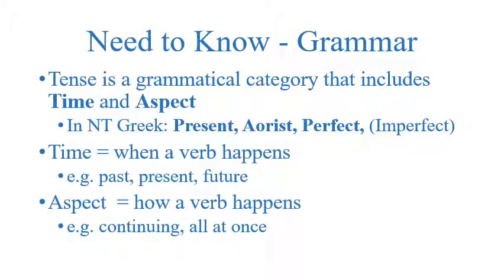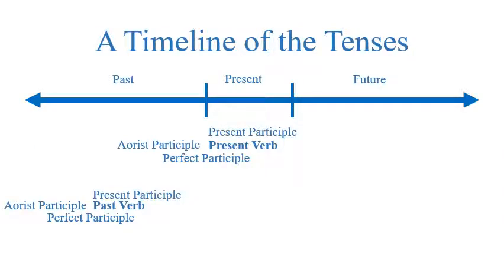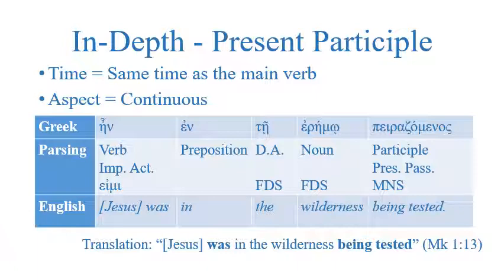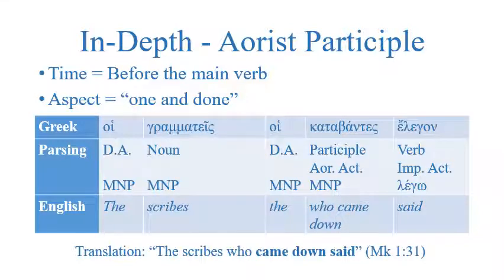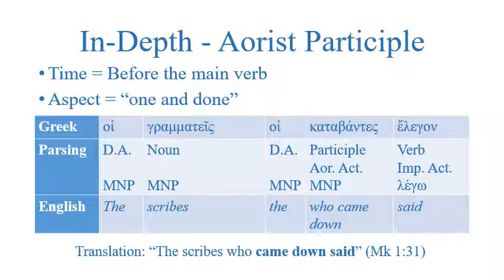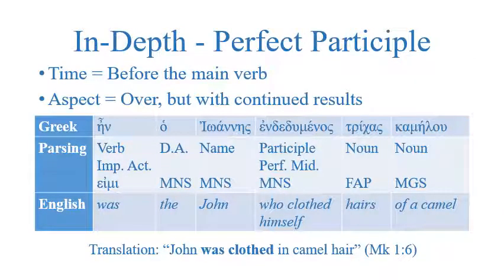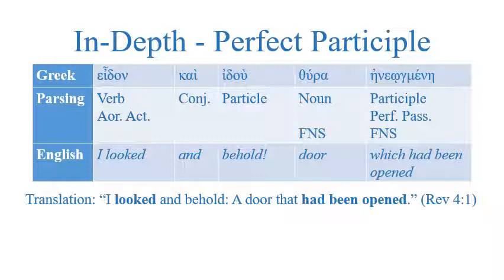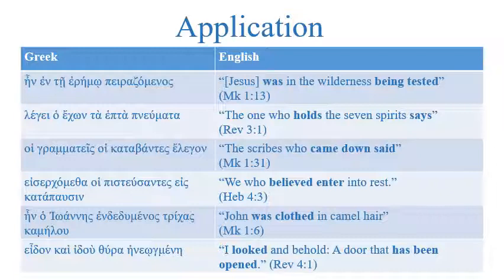Tense, Time and Aspect